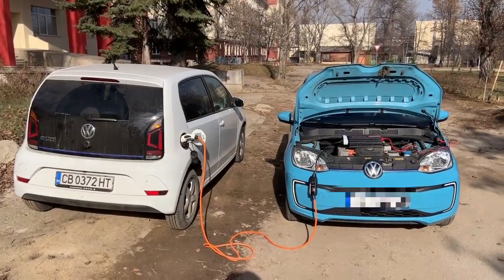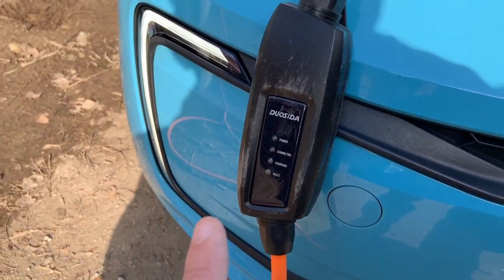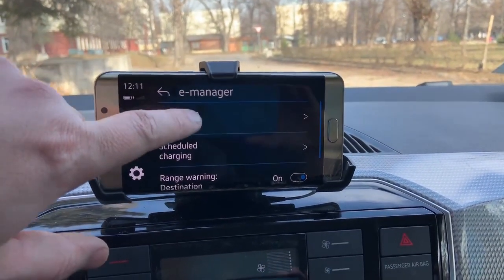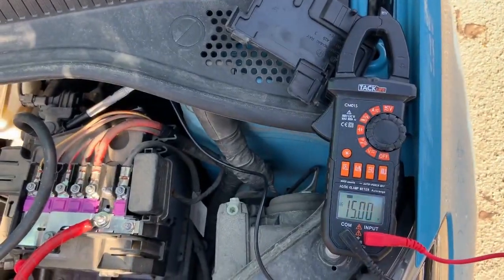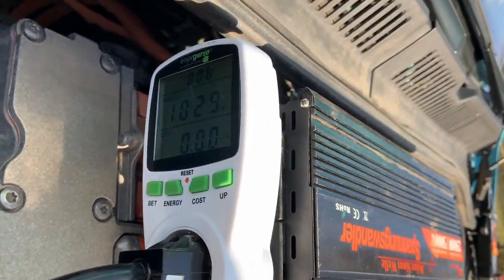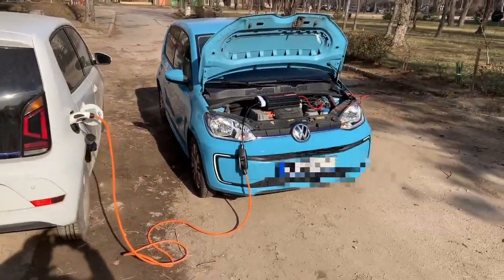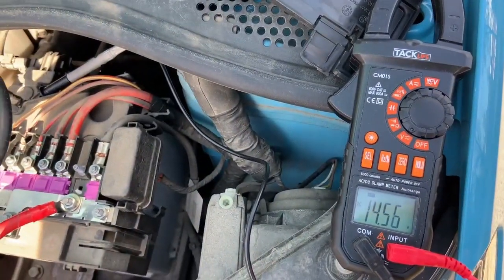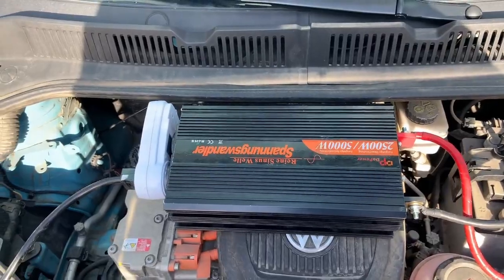Charging e-up from another e-up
After testing the parameters of high voltage DC to low voltage DC converter it is now time to show you how you can charge one e-up from another e-up (It should be the same with Seat Mii electric or Skoda Citigo iv). Just hook the inverter into the 12V battery and you can use a granny charger to charge the car.
Here are the list of parts used in this video:
1. Pure sine wave inverter 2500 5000W
2. Energy meter
3. Clamp Meter
4. 16A Type 2 Schuko Plug Charger